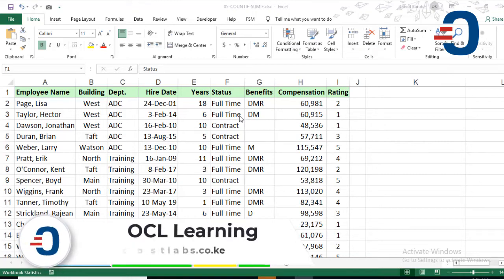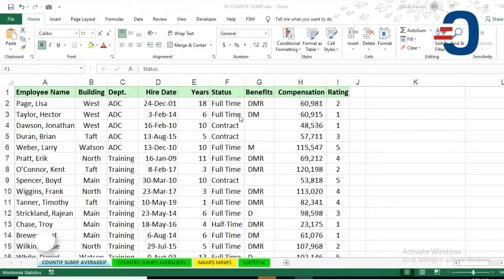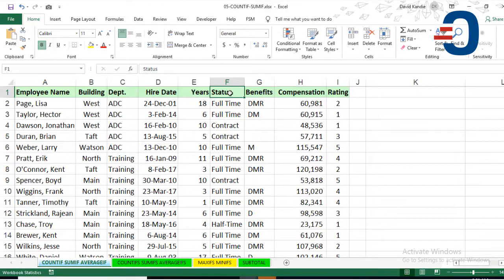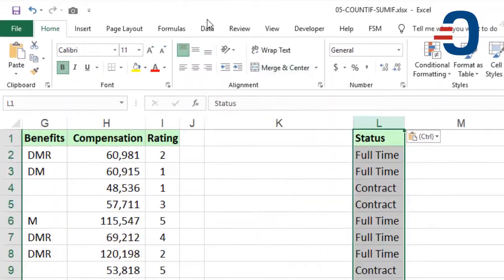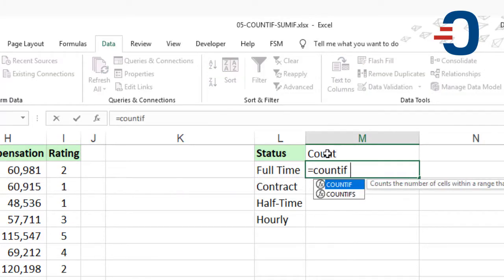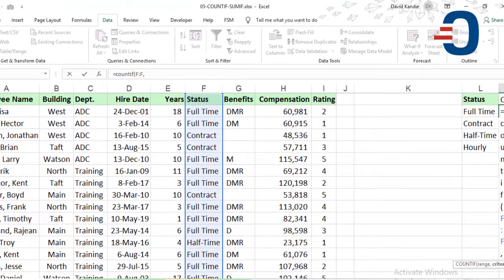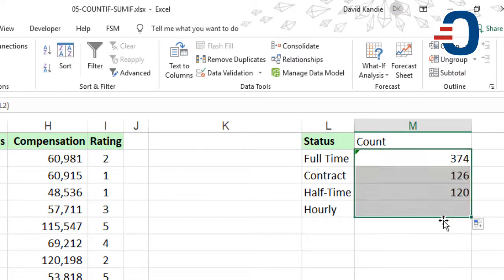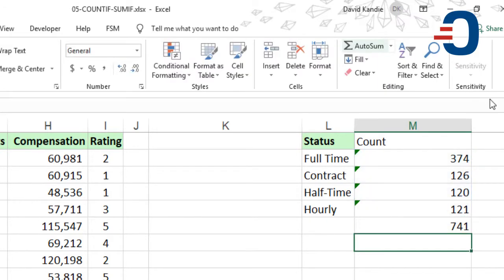How to count row and column data with criteria using COUNTIF Excel Function